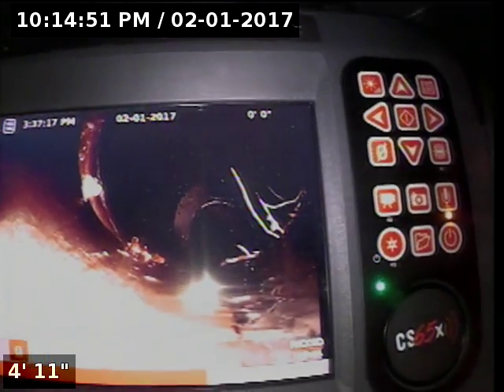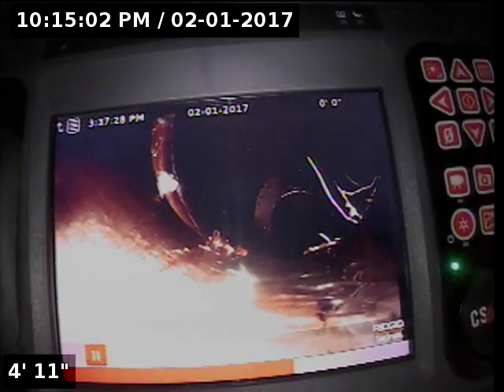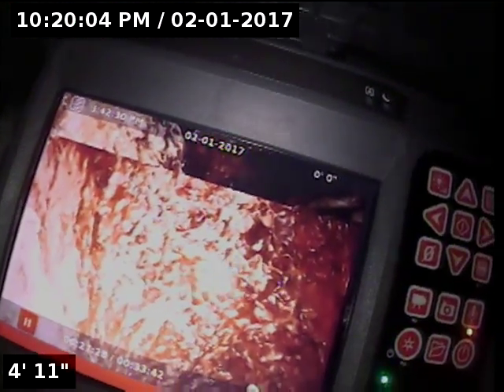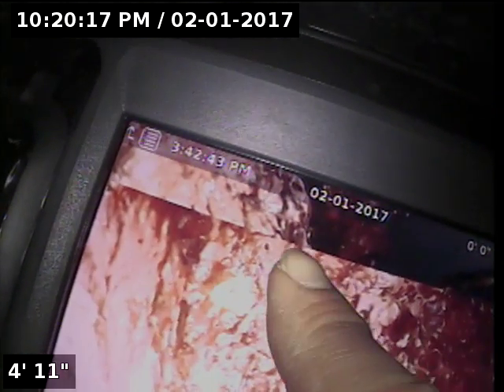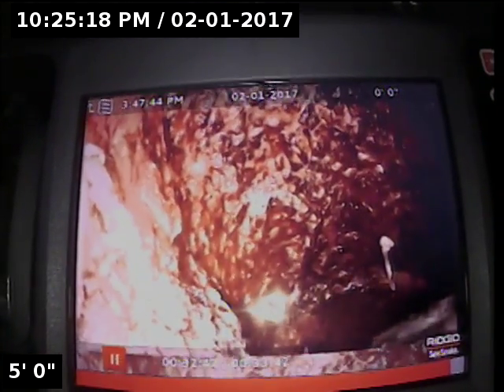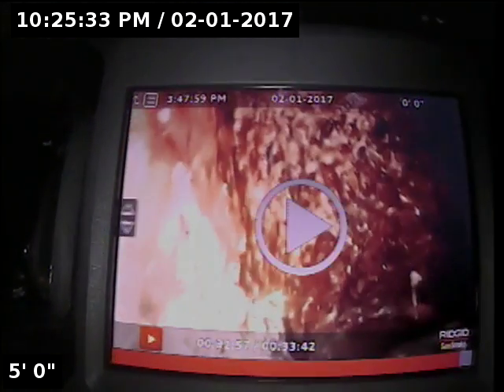CS65X Defect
Description